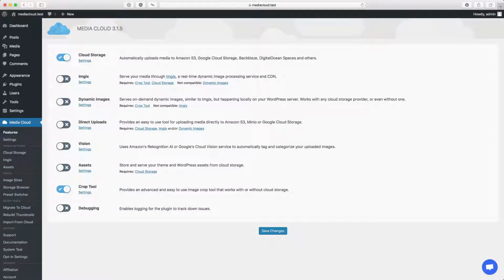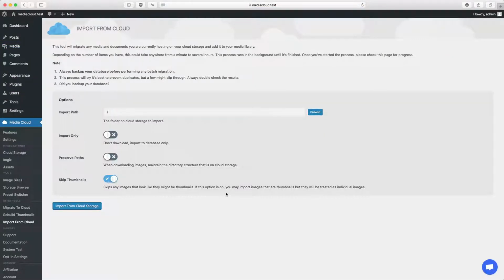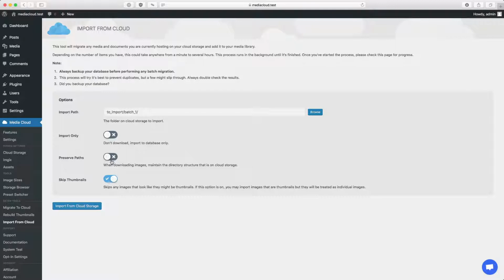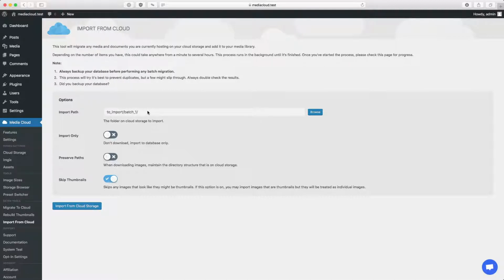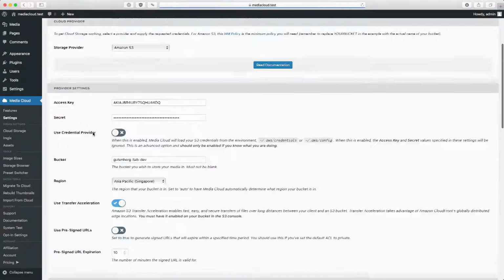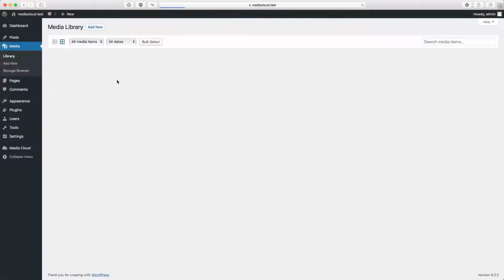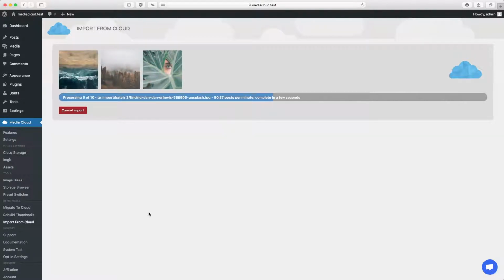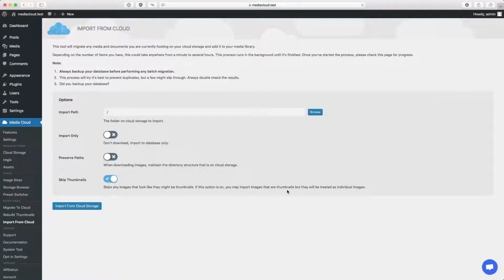Media Cloud 3.1.5 Update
An overview of what is new in Media Cloud 3.1.5 focusing on the new import from cloud storage feature!